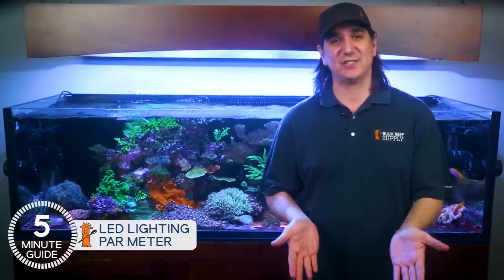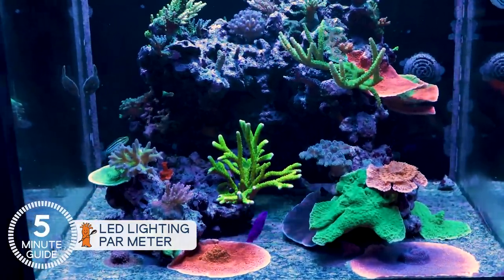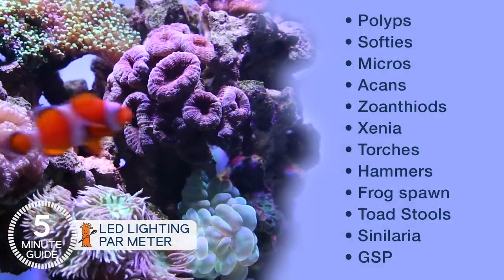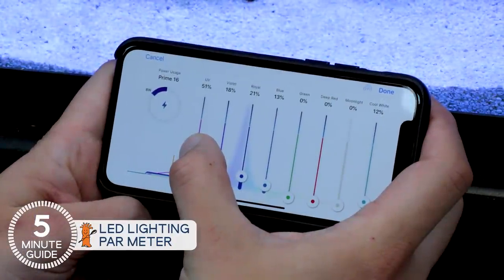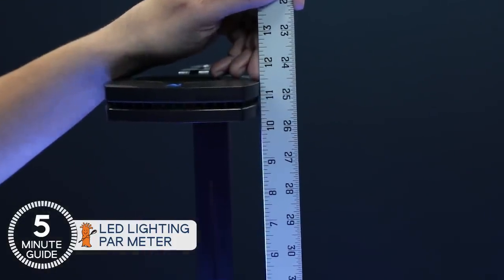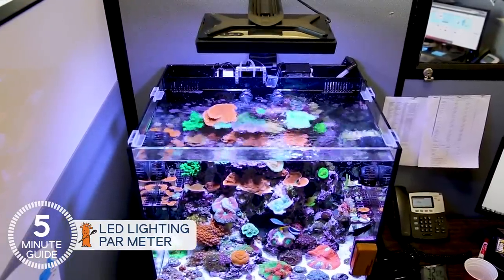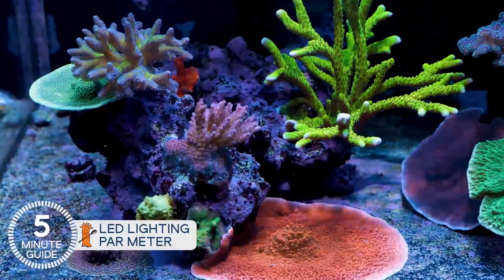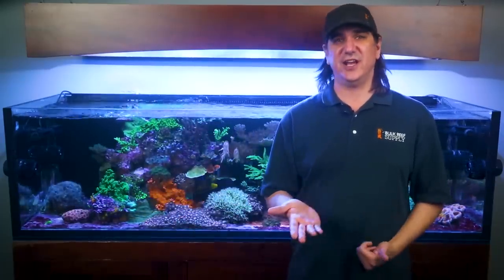How to use a PAR Meter the RIGHT way! This is your 5-Minute Guide to PAR Meters.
How do you use a PAR meter? What's the best way to test PAR in your reef tank? There is a right way and a PRO way to test PAR in your tank! Today we share our tips and tricks we've learned to dialing in the PAR ranges in your tank.

This is your 5-Minute Guide to Reef Tank Lighting. Stop guessing and know you have it right!

Start testing PAR in your tank and get your lighting RIGHT!